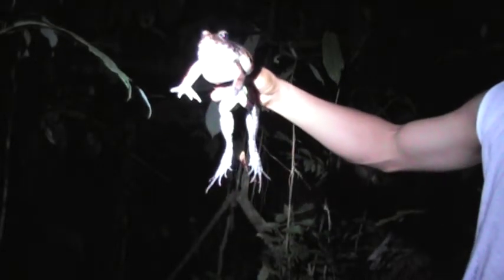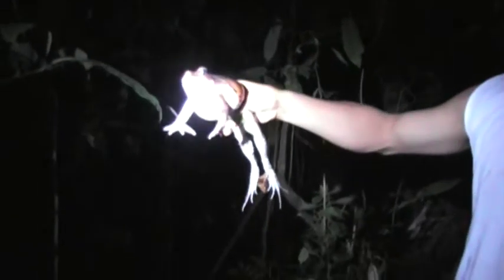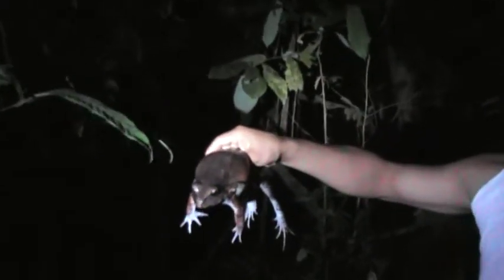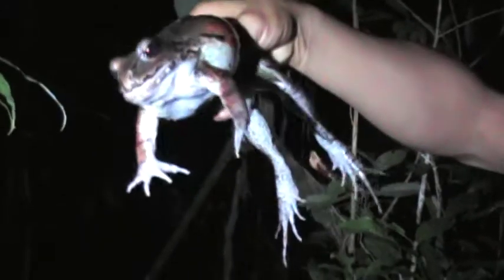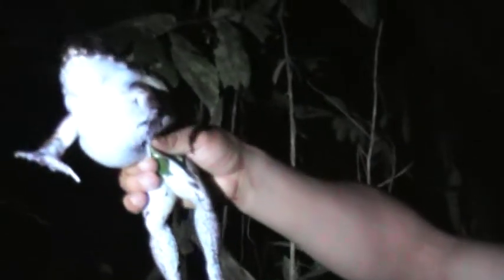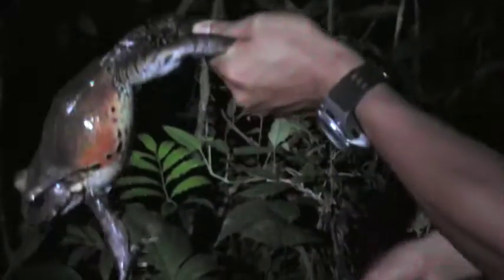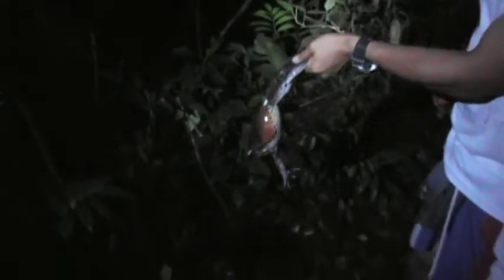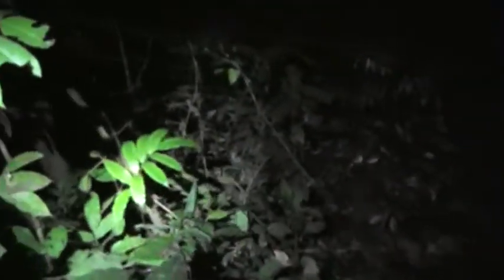A nocturnal exploration in the dense  rainforest of the Amazon introduced us to the Smokey Rain frog, a beautiful frog 20" long. during the day they leave in caves in the ground. Only at night you can see them. You don't see them very often, it is unique specie to the Primer rainforest. While we check its marvelous the frogs community called their friends and a Cayman viewed us from a short distance.